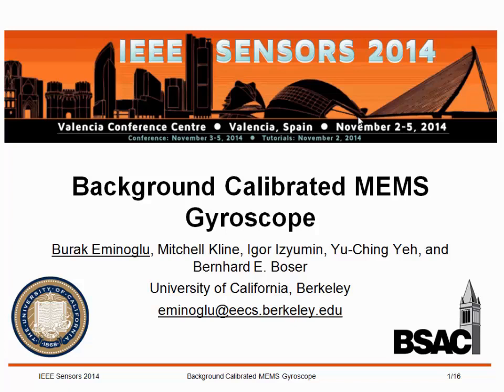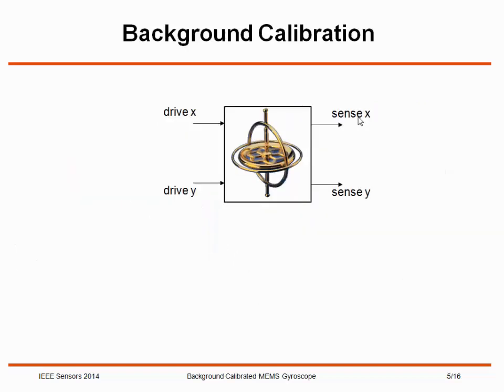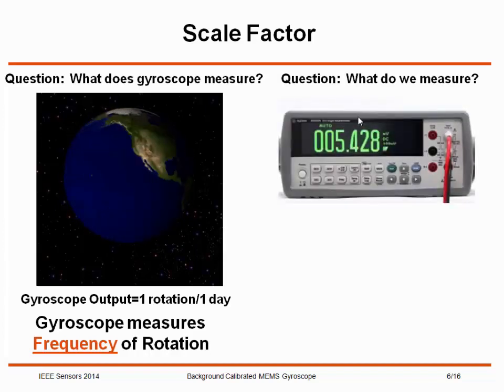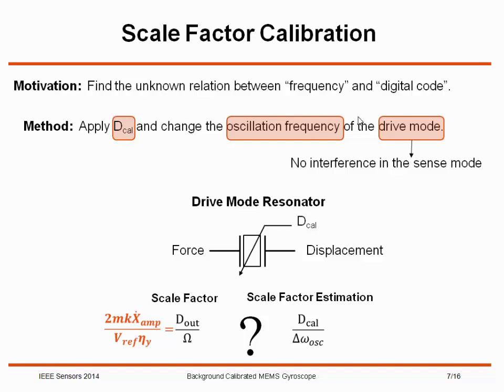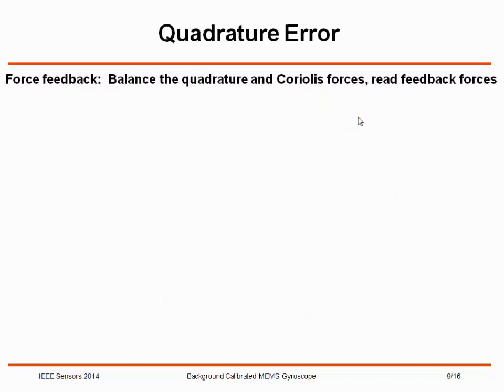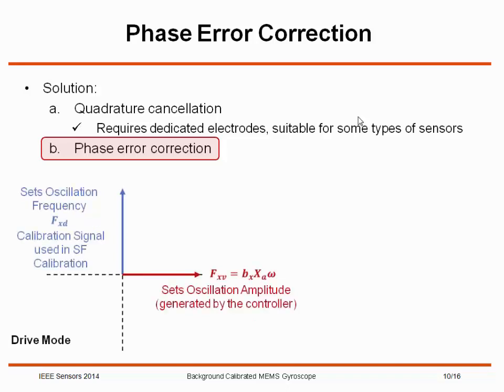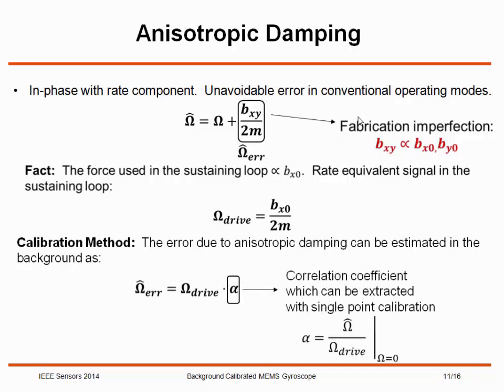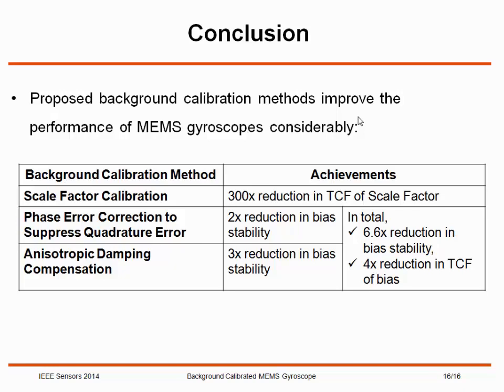Background Calibrated MEMS Gyroscope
Title: Background Calibrated MEMS Gyroscope

Author: Burak Eminoglu{2}, Mitchell Kline{1}, Igor Izyumin{2}, Yu-Ching Yeh{2}, Bernhard Boser{2}

Abstract: Background calibration is used to reduce three dominant error sources in MEMS gyroscopes over manufacturing variations, temperature, and aging. (1) Measuring the ratio of the change in the oscillation frequency to a calibration signal in the drive channel cancels scale factor errors and drift. (2) Tracking of the velocity-force phase relationship suppresses leakage of the quadrature error into the rate output. (3) Continuous monitoring of the drive signal is employed to reduce errors that are in-phase with the Coriolis signal including anisotropic damping and electrical feedthrough. In combination, the three error cancellation techniques reduce the Allan Variance of an experimental device from 6.6deg/hr to 1deg/hr at 400s averaging time and from 5.7deg/hr to 2deg/hr at 3200s. The temperature sensitivity of the bias decreases from 32mdeg/s/C to 8mdeg/s/C. Scale factor variations over 12 days are reduced from 547ppm p-p to 23ppm p-p, and temperature coefficient of the scale factor is reduced from 560ppm/C to 4ppm/C at room temperature.